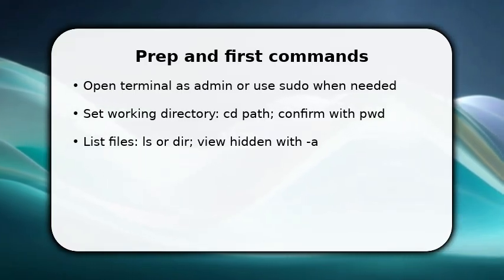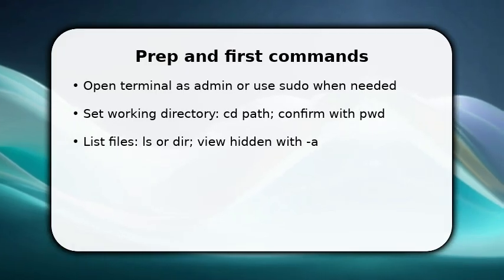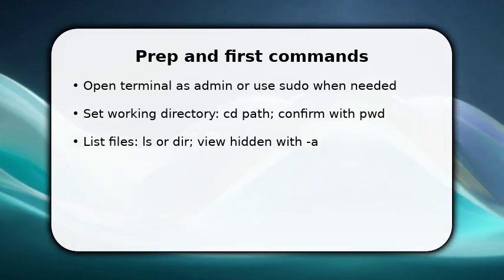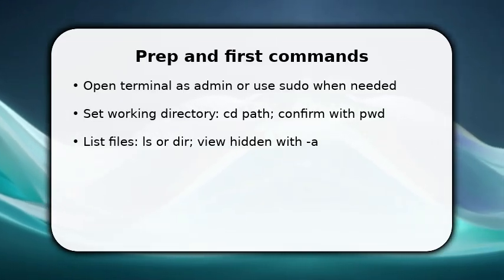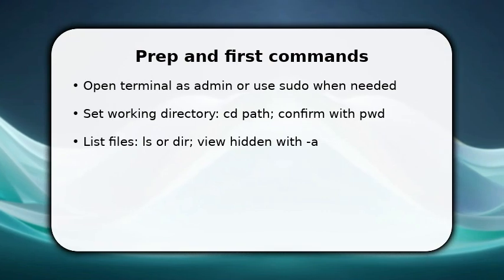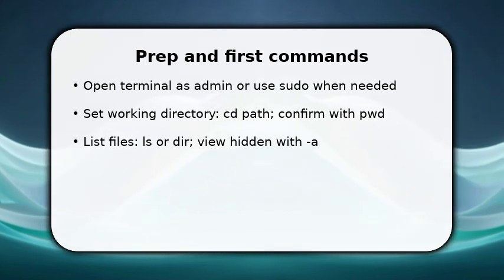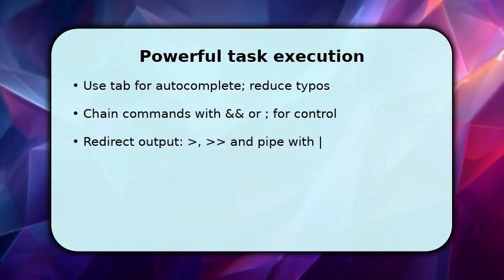How to Use Command Prompt Like a Pro (easy Method)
How to Use Command Prompt Like a Pro (easy Method) | 🔒 Surfshark VPN Deal — Stay private and secure. $1.99/mo + 3 Months Free ▸

Dive into the world of command prompt mastery as we guide you through an easy method to use it like a pro. This video will cover essential tips and tricks, including shortcuts for common tasks, navigating directories efficiently, executing commands swiftly, troubleshooting errors effectively, and customizing your environment settings.